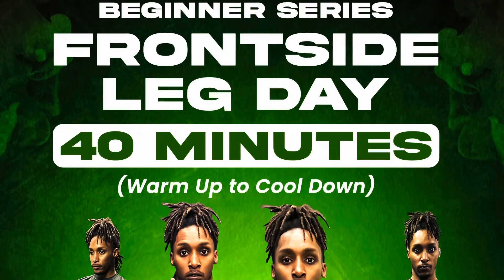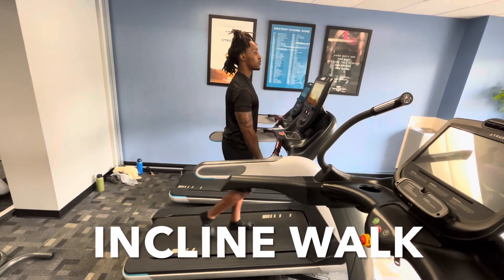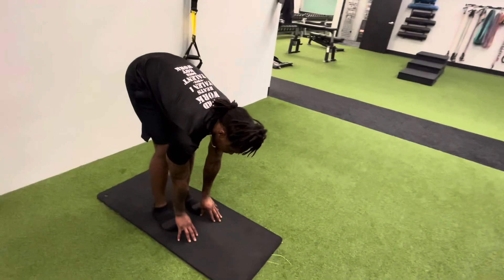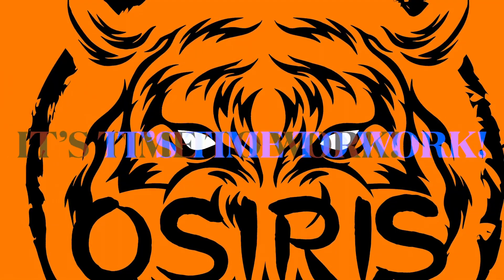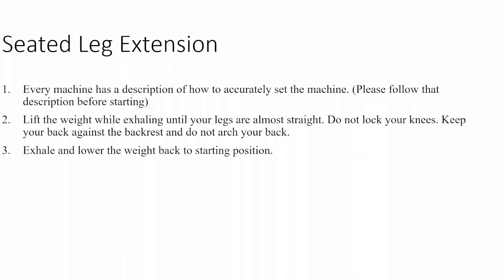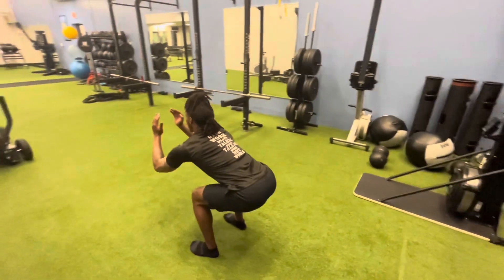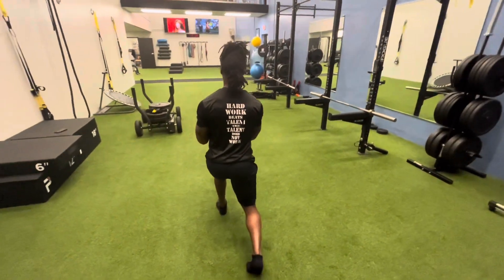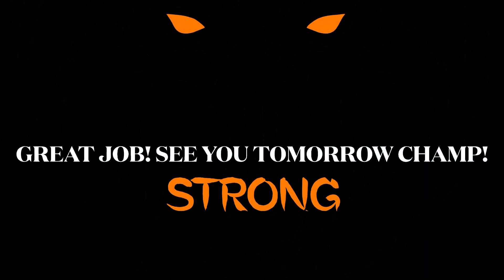The Beginner Series - Frontside Leg Day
Welcome to The Beginner Series your complete guide to In-Gym exercises!

The Beginner Series Frontside Leg Day will provide you with an entry level In-Gym experience that is effective and efficient!.

Don’t wait start watching and head to your local gym today! Health is Wealth!